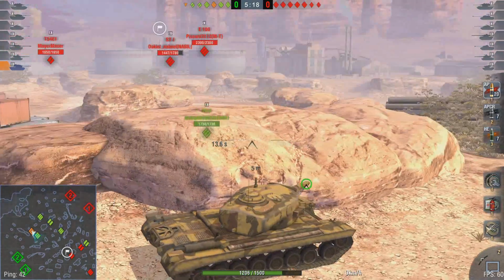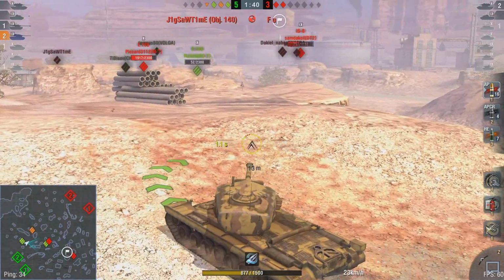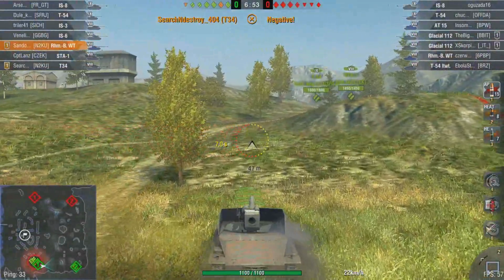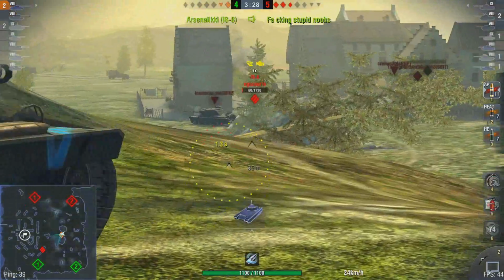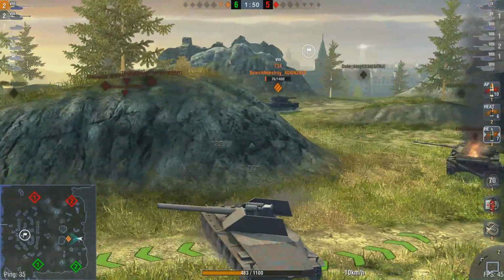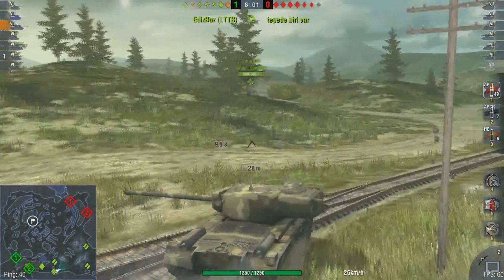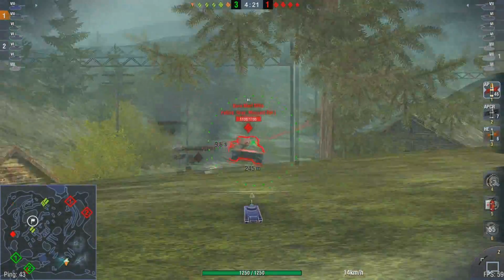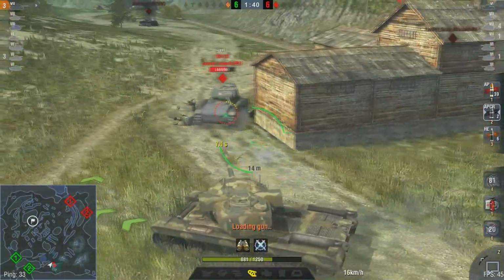Blitz Tactics #1 | Patience Wins | World Of Tanks Blitz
For a while I wanted to do a video on patience as I believe people yolo rush too much in this game and would have a better chance of winning if they use more of the 7 minutes that is Blitz. Remember, games are rarely won in the first minute but often lost in it! Patience Wins!

Rhm. Borsig